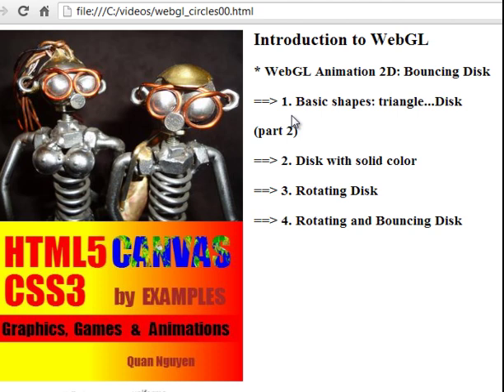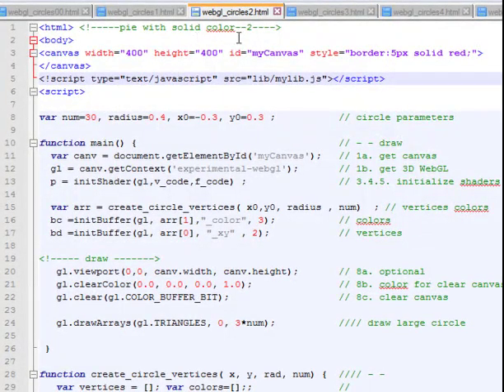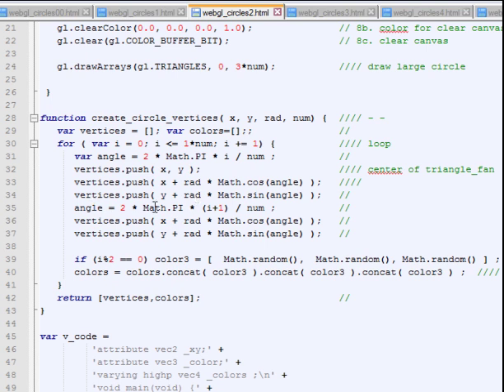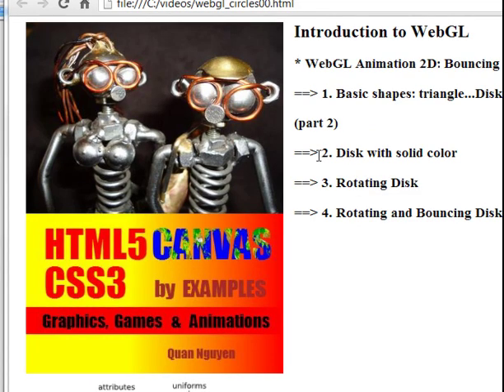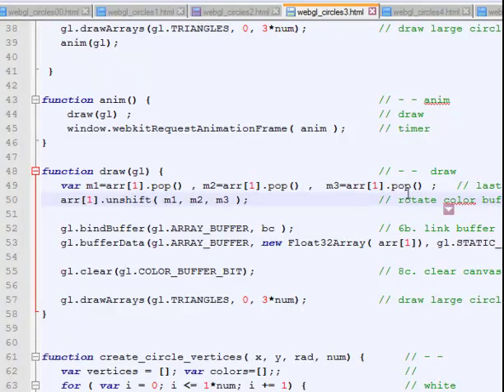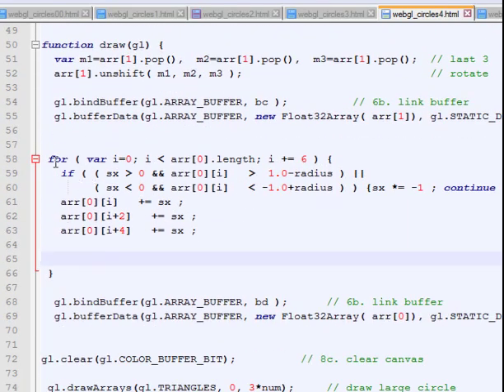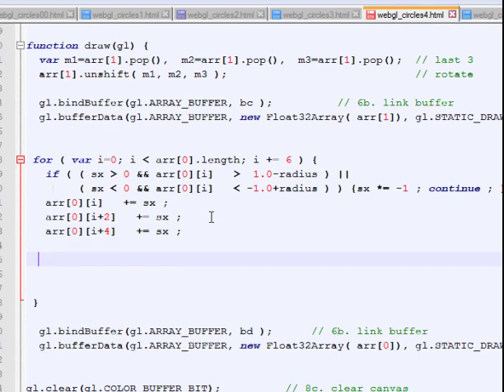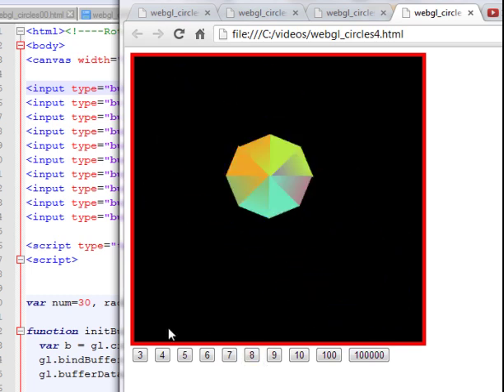[English] #3 Intro to WebGL: Bouncing Disk in 2D Animation (part2) 08-14-2013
This is the 2nd part of WebGL tutorial to create 2D animation of a spinning disk inside the box using WebGL. The script can create many shapes: triangle, quad, pentagon, hexagon, to full disk.